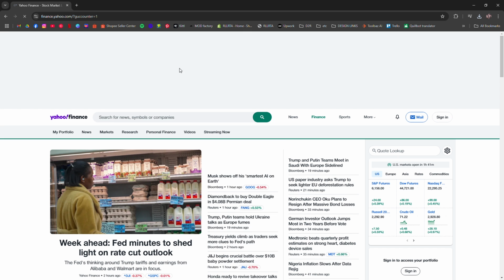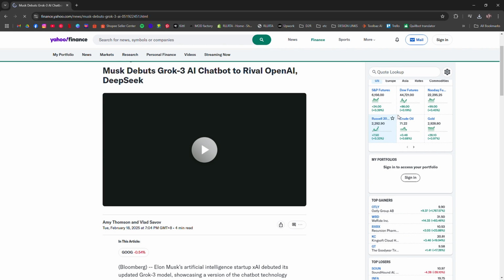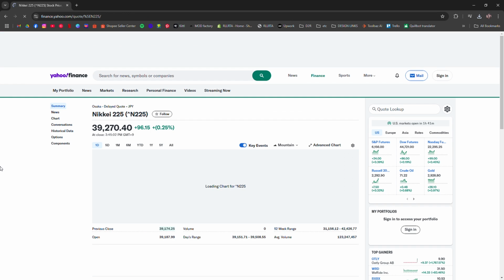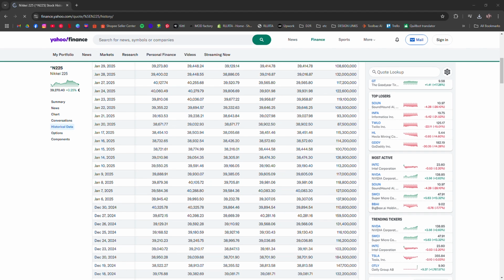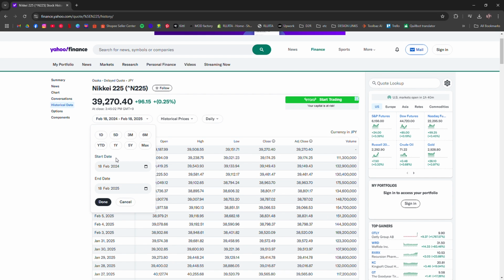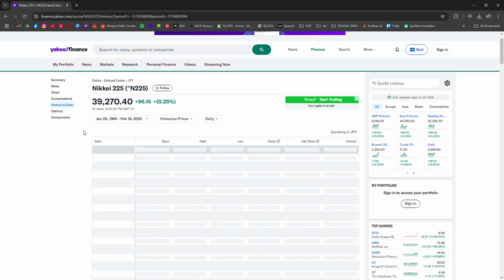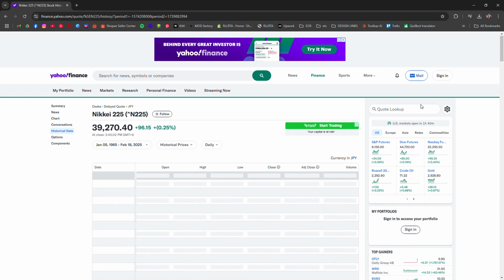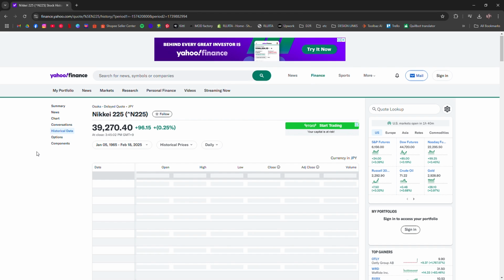HOW TO DOWNLOAD HISTORICAL DATA FROM YAHOO FINANCE 2026! (FULL GUIDE)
In this video, I am going to show you how to download historical data from Yahoo Finance quickly and easily. Whether you need stock market data, historical price trends, or financial reports, Yahoo Finance provides free access to valuable information.